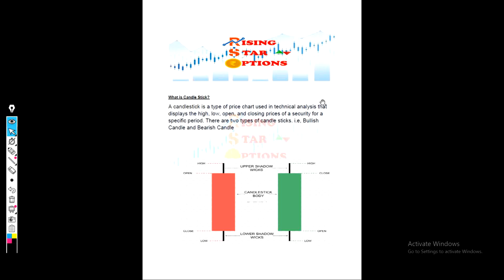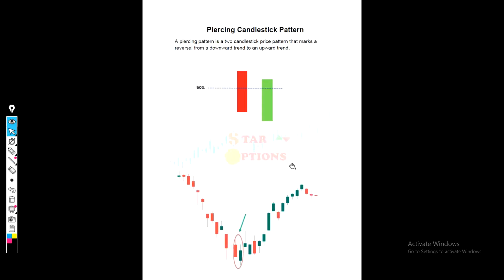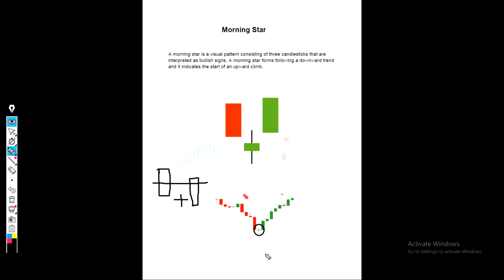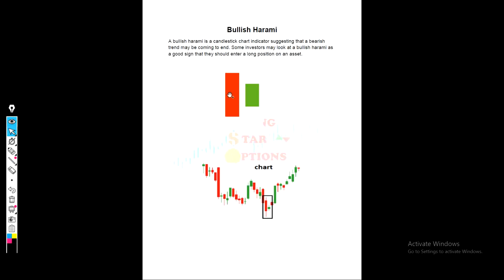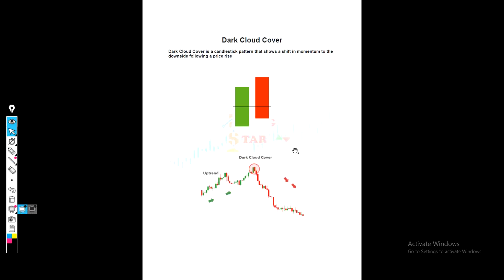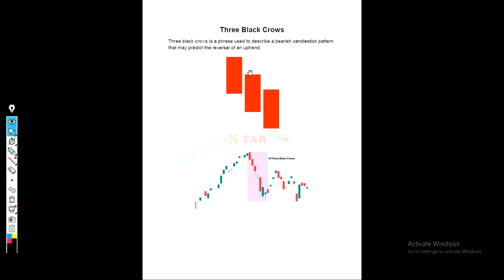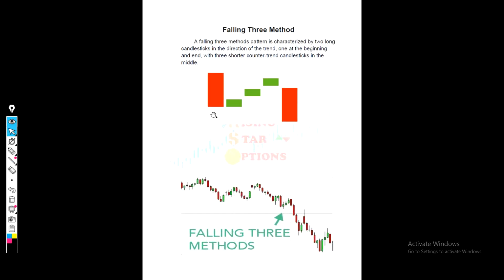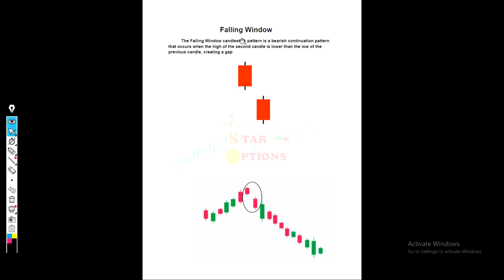Master Class - Candlestick Pattern | Chapter 1 | Rising Star Options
In this video we will learn about candlestick pattern.